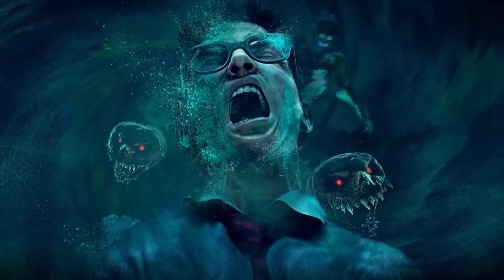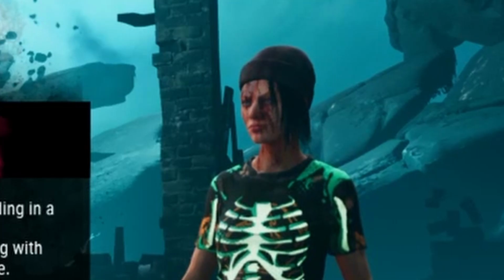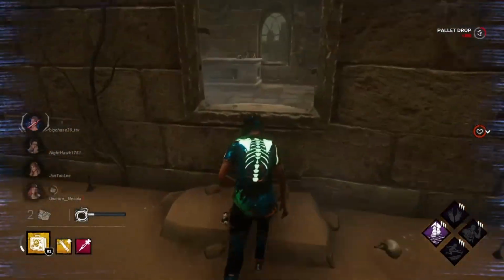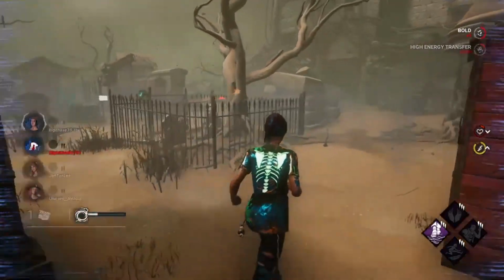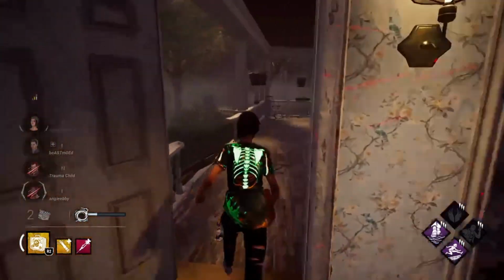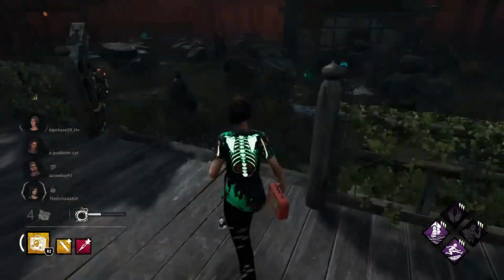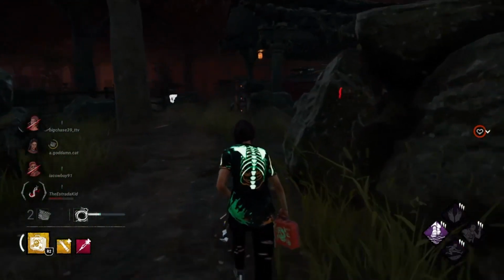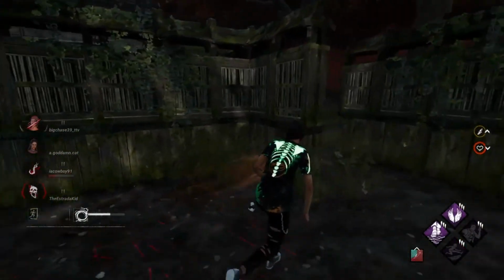Haunted by Daylight is SPEED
The Haunted by Daylight event is out and with it comes a new build that we can use to make ourselves faster than ever in Dead by Daylight. Come check it out!